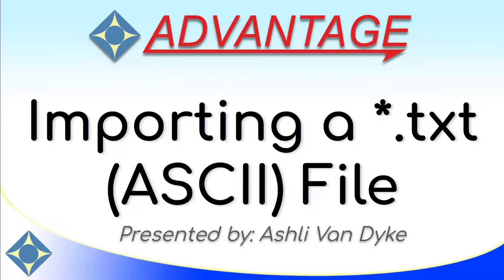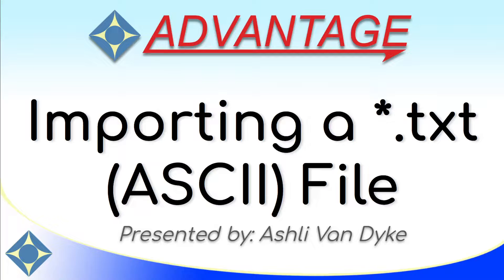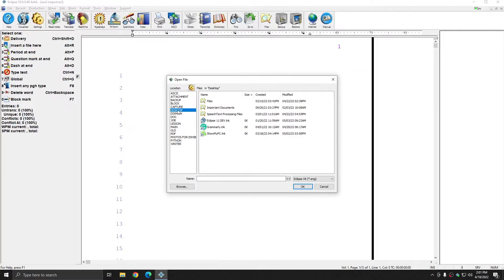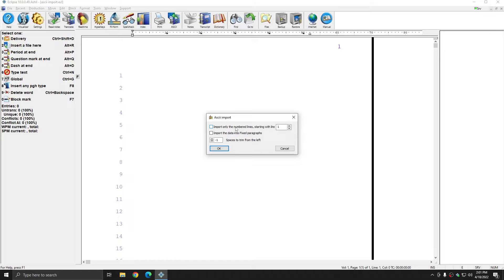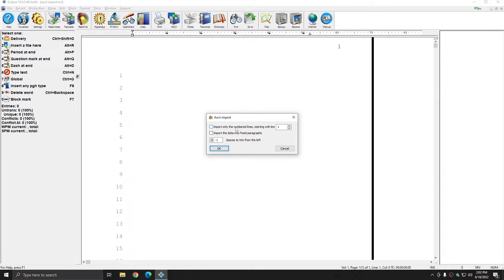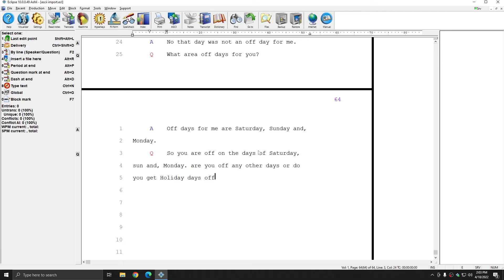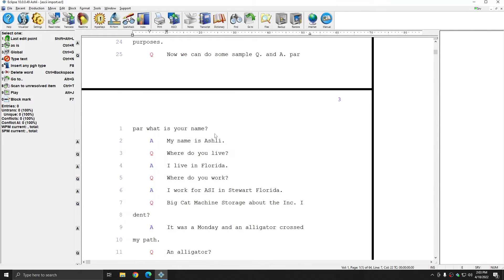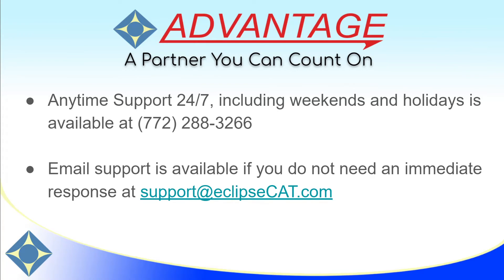Importing a *.txt (ASCII) File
Learn how to import a *.txt or ASCII file into Eclipse by Advantage.

If all you have left is an ASCII, don't panic! You can get all of your testimony neatly and cleanly in only a few steps.